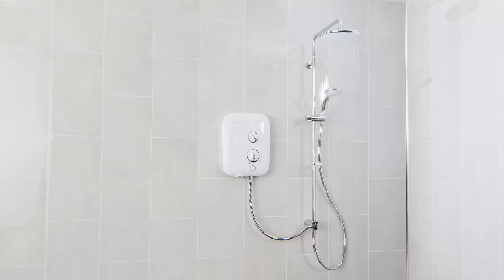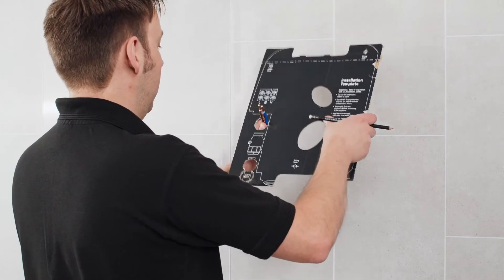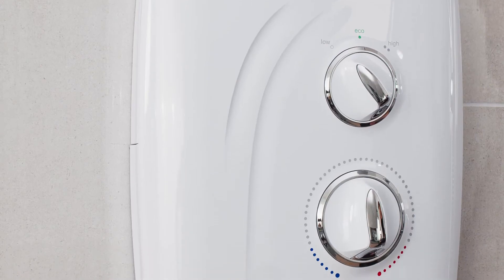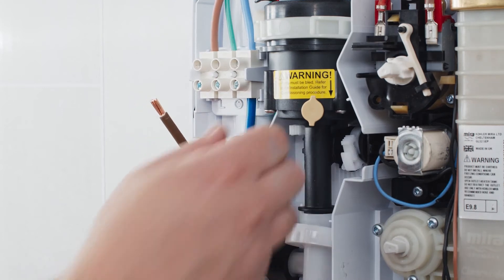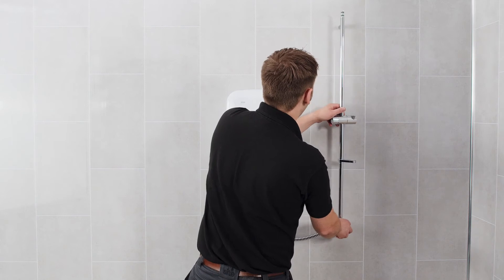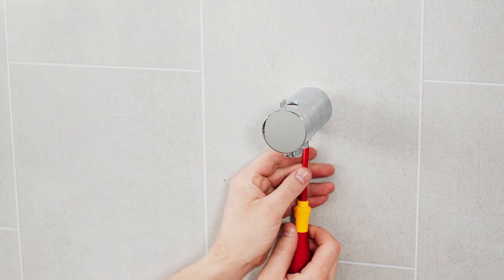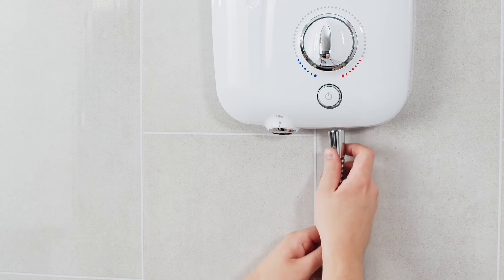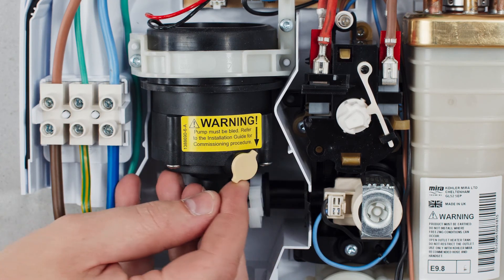Mira Elite SE- installation video | Screwfix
Watch our helpful video to see how the Mira Elite SE Dual is installed. Including the patented dual diverter and luxurious 200mm overhead deluge. With it’s unique Mira Clean-flo™ filter, and award winning built in pump, the Mira Elite SE is also available in a single outlet model making it the ideal upgrade to your existing pumped electric shower.

(Or link to product page or range)

*PLAYLIST LINK – if applicable*